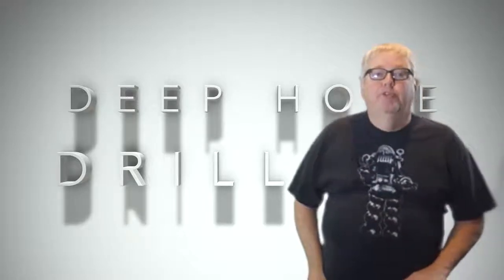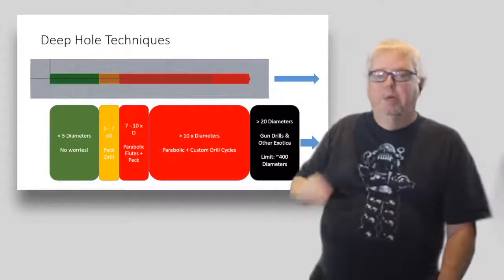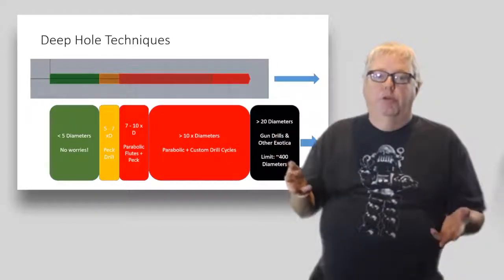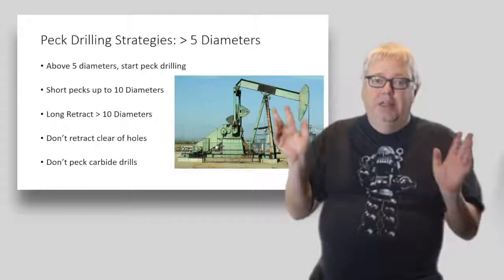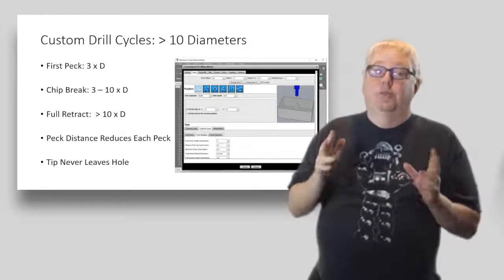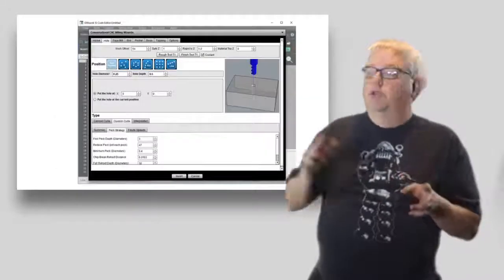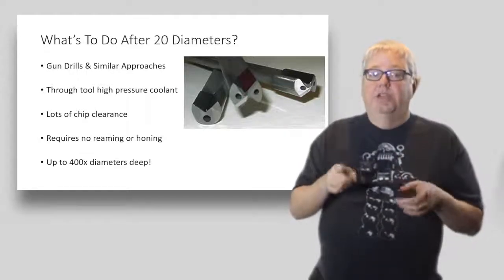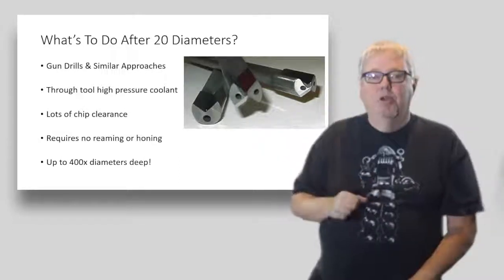Episode 10: Deep hole drilling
For the 10th episode of The CNC Chef, Bob Warfield of the CNCCookbook discusses the challenges presented when drilling deep holes. Among them: clearing the chips, getting coolant down deep, and holding tolerances on position, diameter and surface finish. As Warfield observes in this episode, "all of this means we need to use some special strategies whenever we have to go more than 5 diameters deep, and that's what this video is all about."